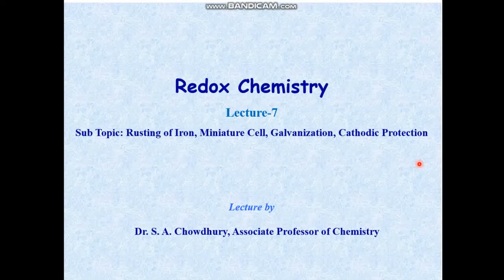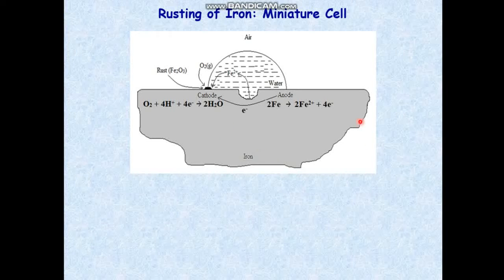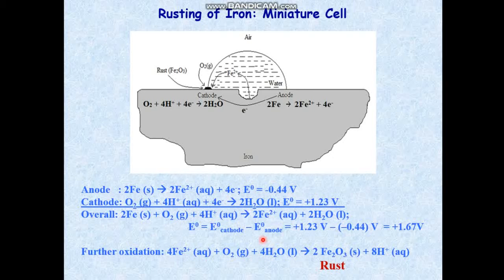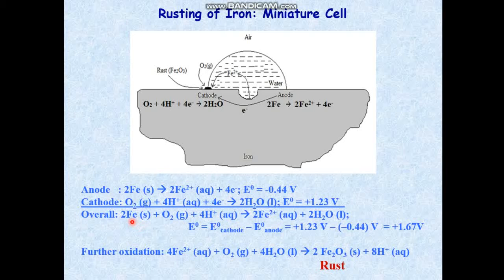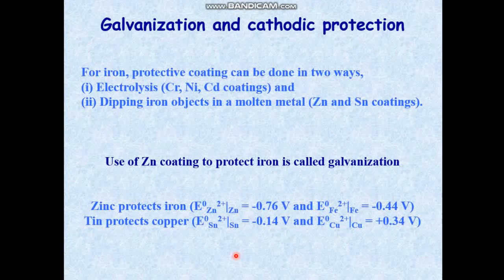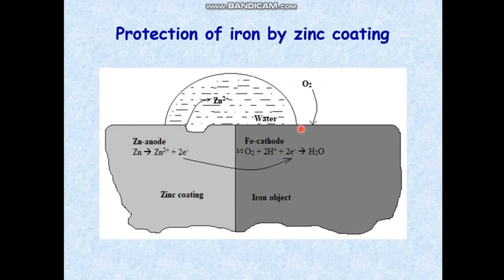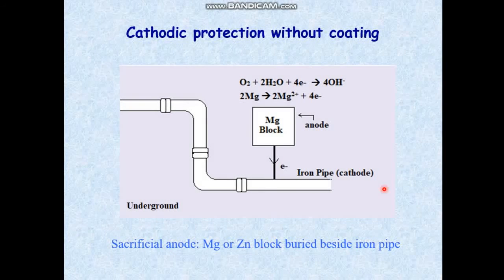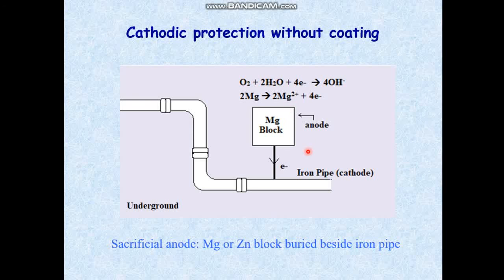Redox Chemistry, English Version: Lecture 7: Rusting of Iron, Galvanization, Cathodic Protection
Rusting of Iron by formation of miniature cell, Galvanization, Cathodic Protection, sacrificial metal like zinc, tin, magnesium etc., protection of underground iron pipelines for crude oil.

Click below for the  Bengali version

Click below for the  previous video in Bengali

Click below for the  previous video in English

Click below for the next  video in Bengali

Click below for the  next video in English